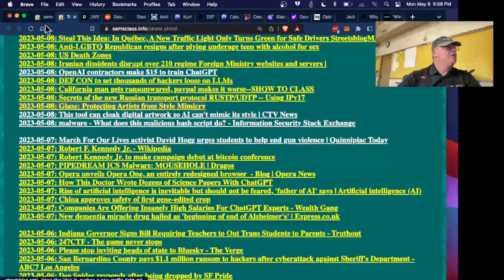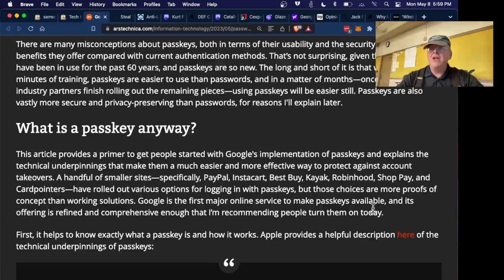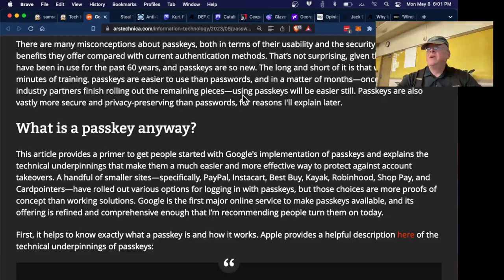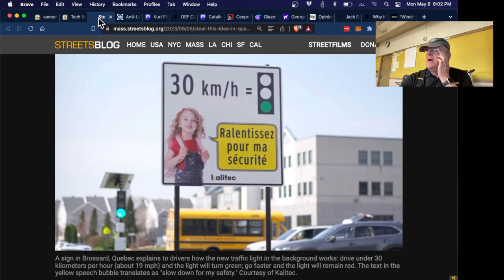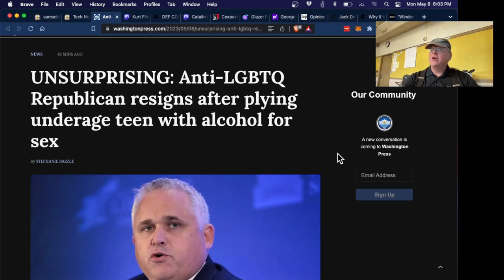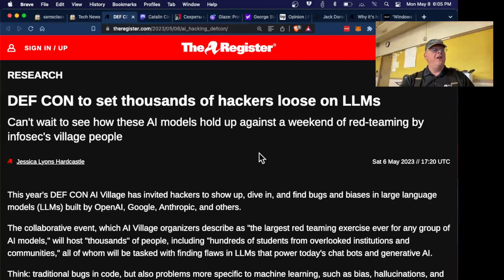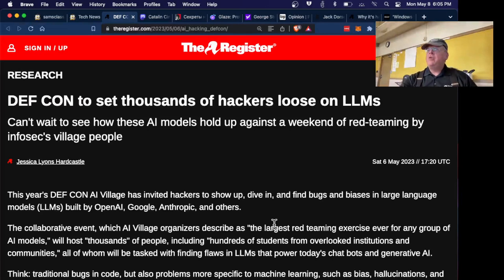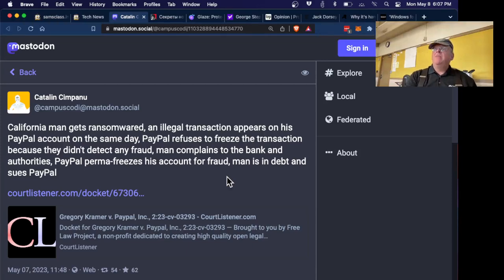News 5 8 23